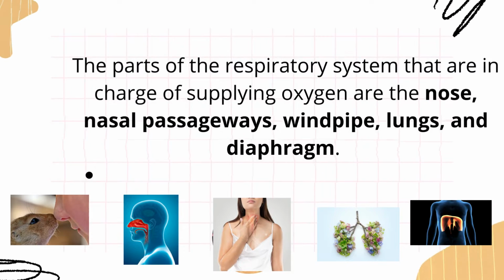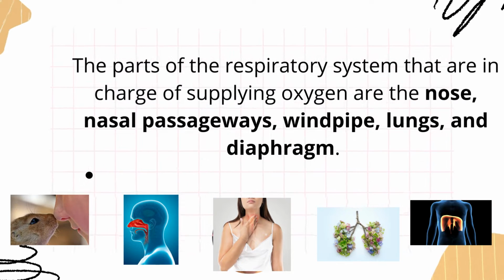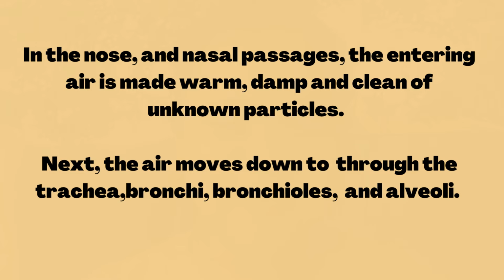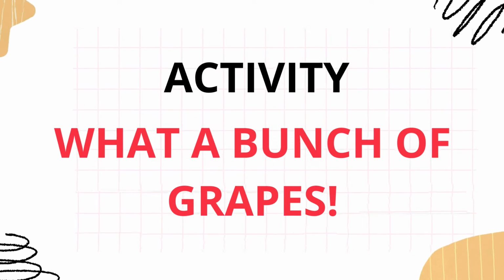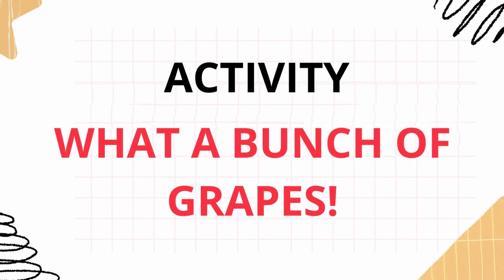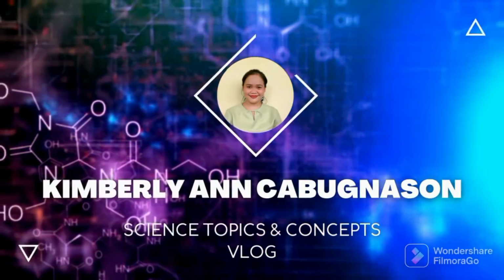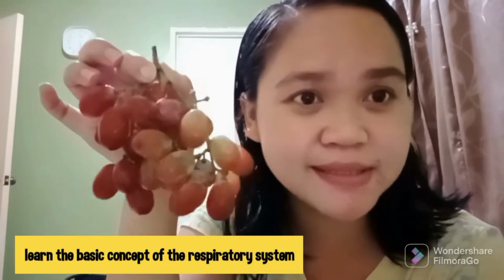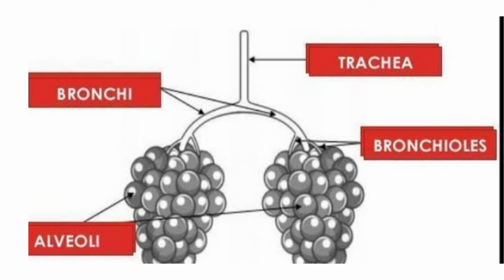Science 9 Lesson_Respiratory System with Sample Activity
The respiratory system has many functions. Besides helping you inhale (breathe in) and exhale (breathe out), it:

Allows you to talk and to smell.
Warms air to match your body temperature and moisturizes it to the humidity level your body needs.
Delivers oxygen to the cells in your body.
Removes waste gases, including carbon dioxide, from the body when you exhale.
Protects your airways from harmful substances and irritants. @thebatohanons